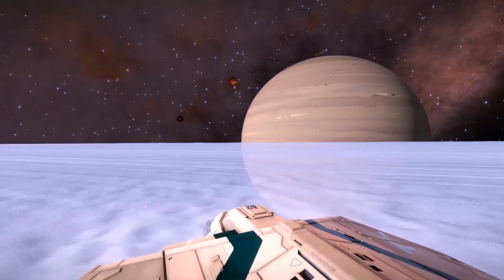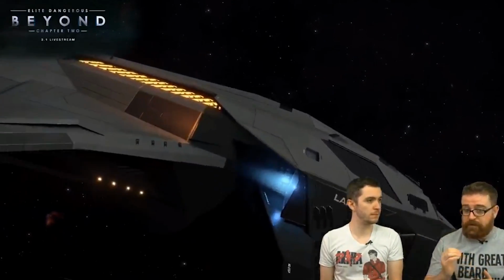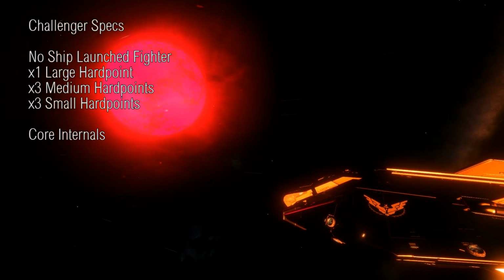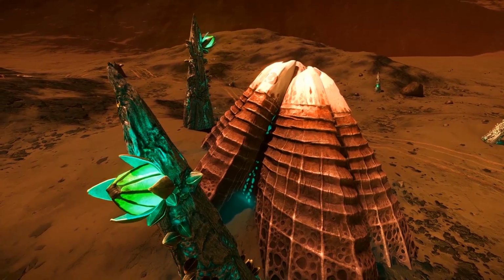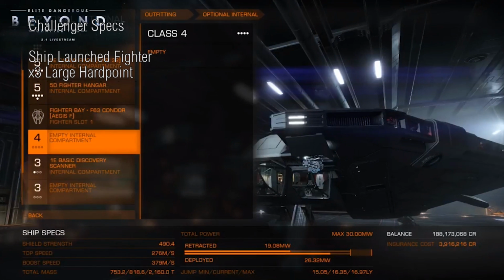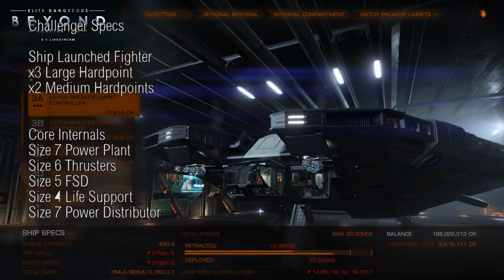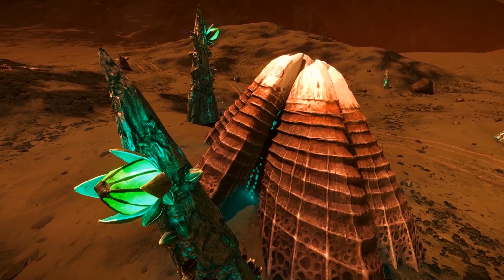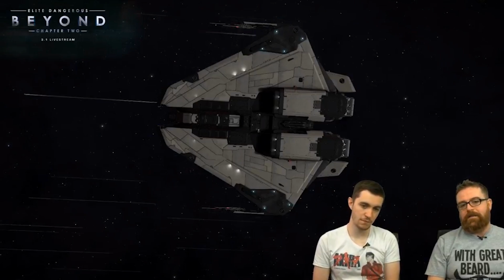Elite Dangerous - The Krait in Action - First Look & Specs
First look at the Krait including the ships stats.